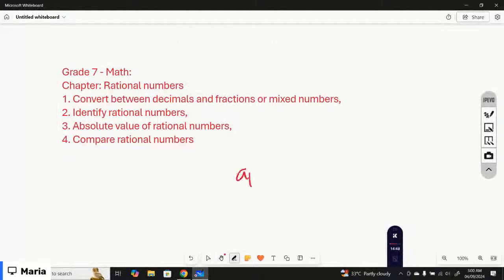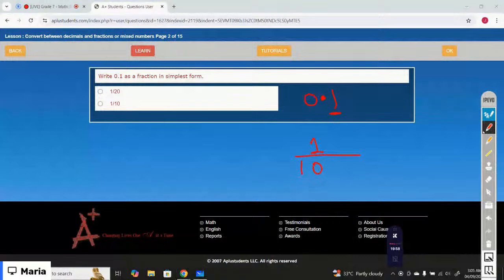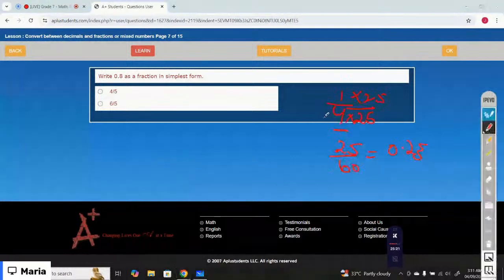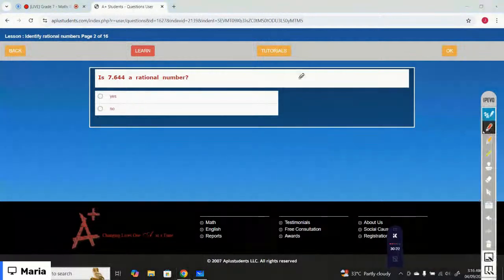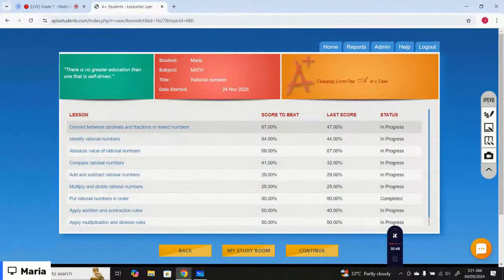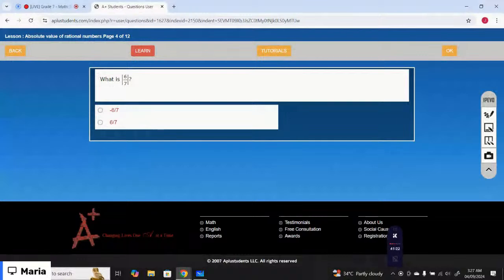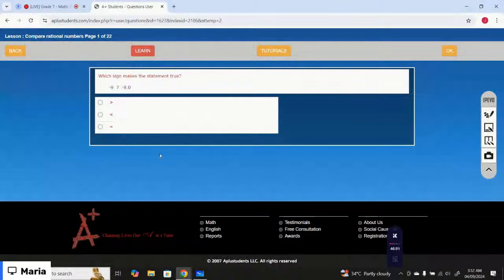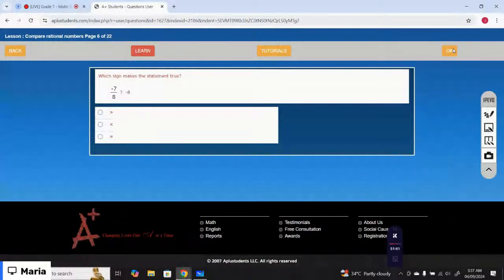Grade 7 - Math: Rational numbers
3rd Sept 2024